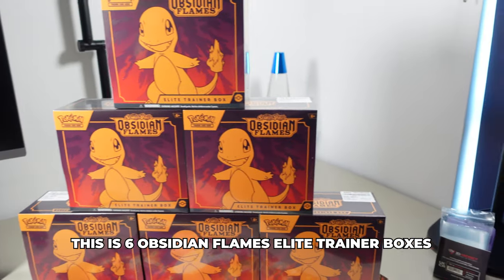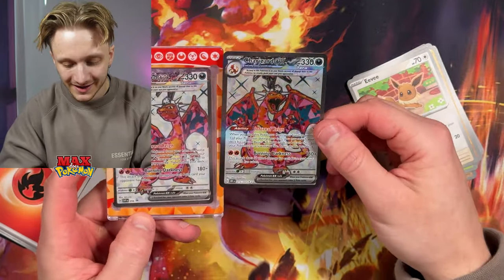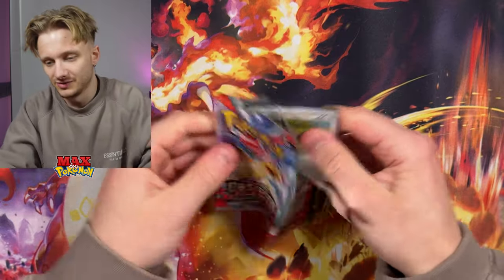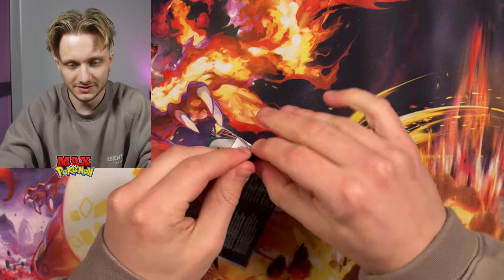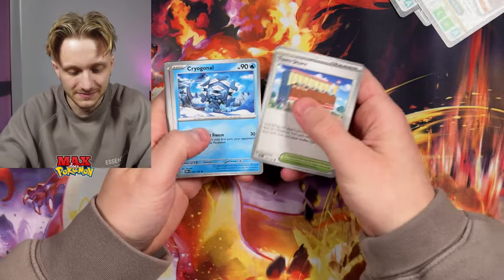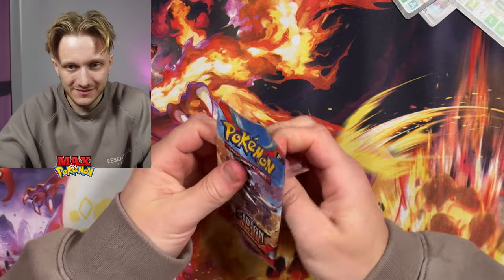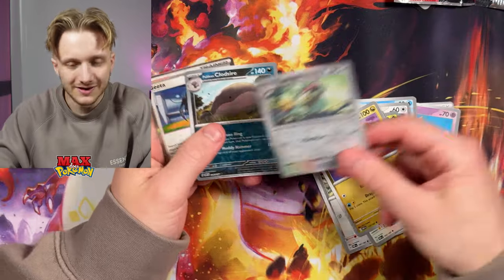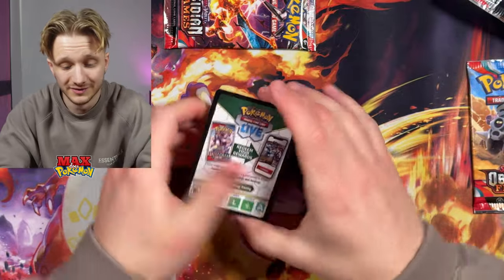Opening Pokemon Packs Until I Pull Charizard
Prepare for an unforgettable journey into the world of Pokémon as Max sets out on an electrifying quest in the 'Opening Pokémon Pack Video Until I Get Charizard' giveaway event! Join the excitement as Max tears into pack after pack, fueled by the burning desire to uncover the elusive Charizard card. With each pack's seal broken, anticipation mounts, and the tension rises as Max eagerly sifts through the cards, hoping to catch a glimpse of the legendary Pokémon. Will luck be on Max's side? Will Charizard reveal itself amidst the captivating collection of cards? As the packs are opened one by one, viewers are invited to share in the anticipation, rooting for Max as he seeks to capture the ultimate prize. With the chance to win coveted Pokémon cards and experience the thrill of the hunt, this giveaway event promises to ignite the passion of Pokémon enthusiasts everywhere. Join Max on this epic journey, where every pack opened brings the possibility of discovering the iconic Charizard card and making dreams a reality!

Opening POKEMON pack video until I get CHARIZARD giveaway in this video dive into the excitement as we embark on an epic journey to find the coveted Charizard! Join us for a thrilling Pokemon pack opening video, where we'll keep tearing into packs until we finally uncover the legendary Charizard card. Plus, don't miss your chance to win big in our exclusive giveaway! Tune in now and witness the adventure unfold!

🔥 Unboxing Obsidian Flames Pokémon Packs for Rare Charizard EX! 🔥

Today, join me in the thrilling journey of opening Obsidian Flames Pokémon packs, all in the quest for the elusive secret artwork Rare Charizard EX! 🚀 Don't miss the excitement as I chase down this sought-after Pokémon card.

🎁 As a token of appreciation to our amazing subscribers, I'm giving away a Pokémon Obsidian Flames Elite Trainer Box! To enter, follow the simple rules outlined in the video. This could be your chance to enhance your Pokémon card collection!

And guess what? Throughout the entire video, you'll catch me unintentionally referring to the secret artwork rares as "illustration rares." Lucky! 😄

Thank you for being a part of the Max Does Pokémon community! Let the Pokémon card hunt begin! 🚀🔥